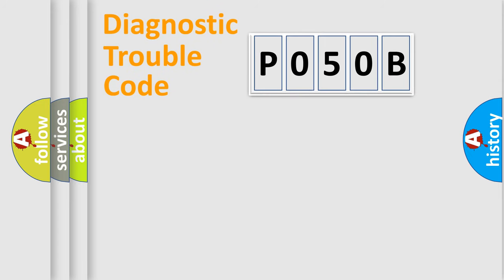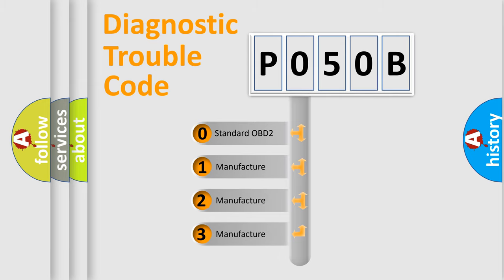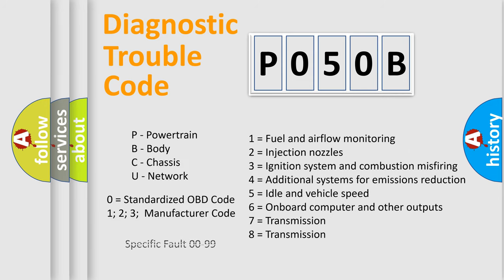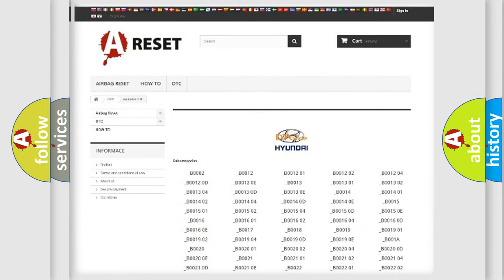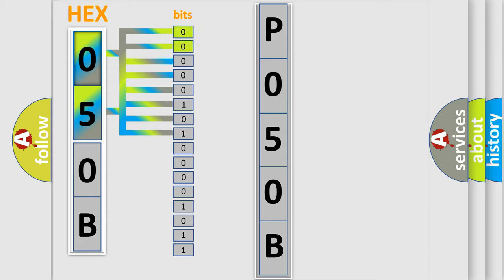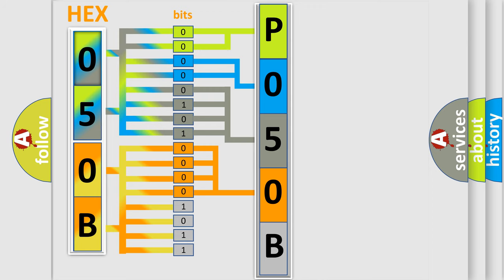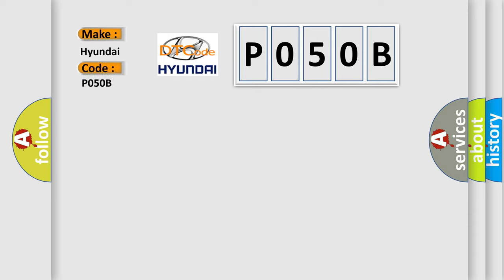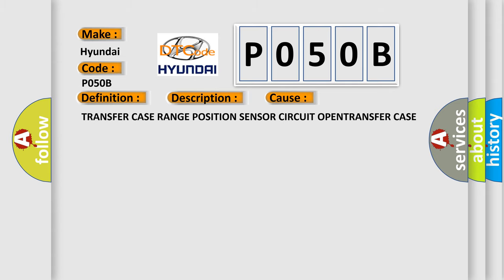DTC Hyundai P050B Short Explanation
Contents:
0:21 Basic DTC analysis according to OBD2 protocol standard.
1:48 Insight into programming
2:58 A diagnostically understandable description of the Diagnostic Trouble Code
3:05 Basic error definition

Make:
Hyundai
Code:
P050B
Definition:
Transfer Case Range Position Sensor-Circuit Open
Description:
The Body Control Module (BCM) detects an open on the Transfer Case Range Position Sensor circuit.
Cause:
TRANSFER CASE RANGE POSITION SENSOR CIRCUIT OPENTRANSFER CASE SWITCHBODY CONTROL MODULE (BCM)